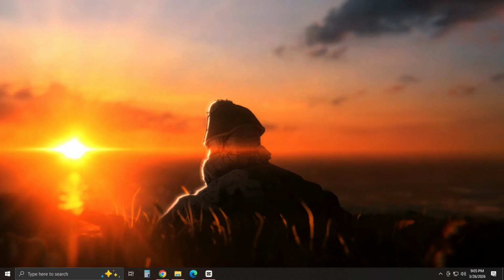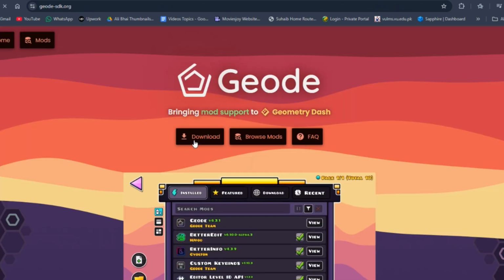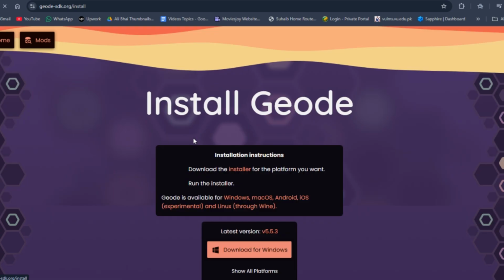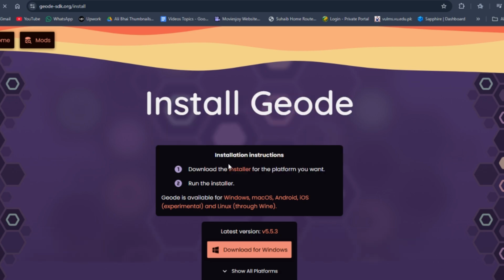How To Install Geode For Geometry Dash (2026)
How To Install Geode For Geometry Dash (2026) – Full Guide

Want to install Geode for Geometry Dash in 2026? Geode is a powerful mod loader that allows you to easily install and manage mods like Globed, UI improvements, and gameplay enhancements.

After recent updates, many players are confused about how to properly install Geode. In this video, I’ll show you the latest step-by-step method to install Geode on Geometry Dash without errors.

Steps Covered:

Download the latest Geode version
Install Geode correctly on Geometry Dash
Launch the game through Geode
Access the mod menu and browse mods
Install mods like Globed easily

Common Issues Fixed:

Geode not installing
Game not opening after Geode
Mods not showing in menu
Compatibility issues after updates

This guide will help you successfully install Geode and start using mods in Geometry Dash on Windows.